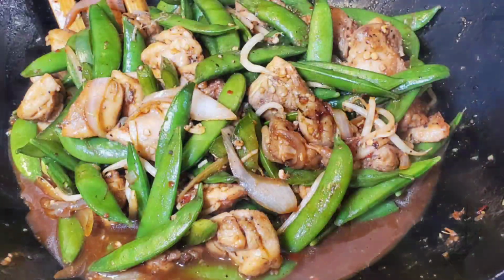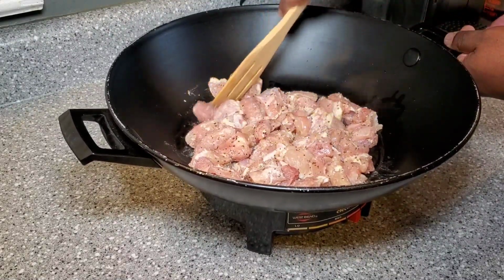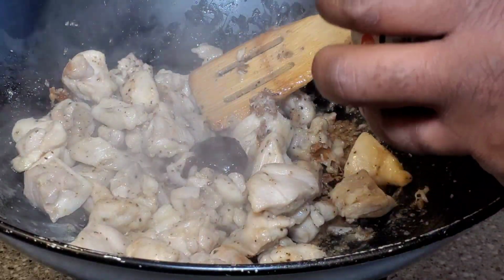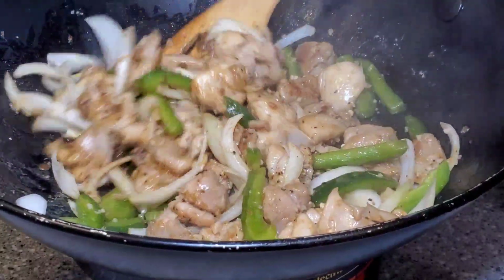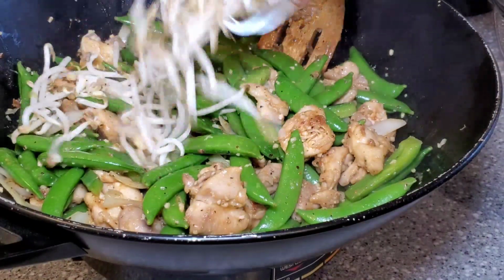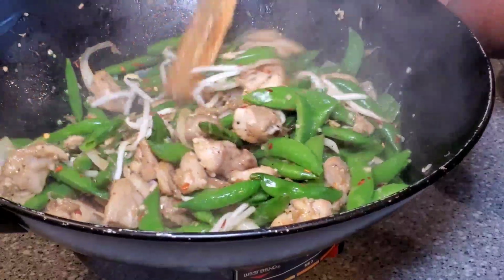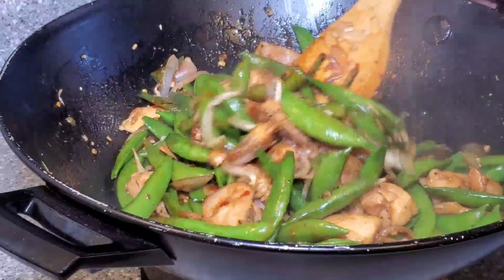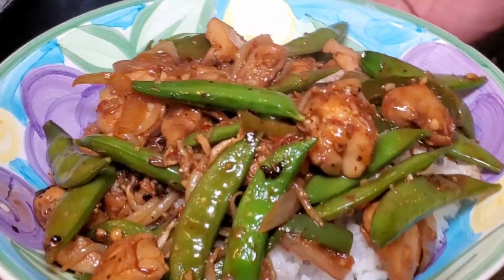How to Make Awesome Chicken and Snow Peas| Homemade Chinese Food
This recipe is so simple, and so so good. All it takes is a few simple ingredients,  about 30 min and you got yourself an amazing meal.

Sauce:
1/4 cup Beef Broth
2 Tbs Dark Soy
2 Tbs Honey
1 Tbs Oyster Sauce
Dash of Sesame oil

Taylors Fire & Smoke Cooking
Belleville Il 62223